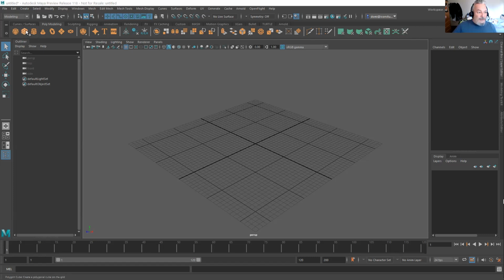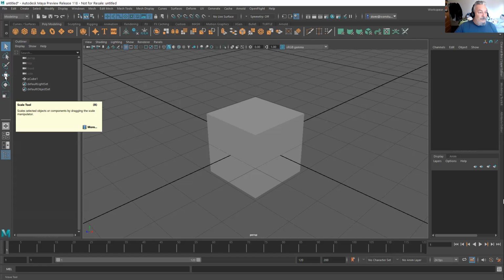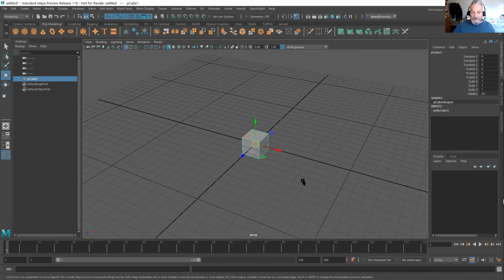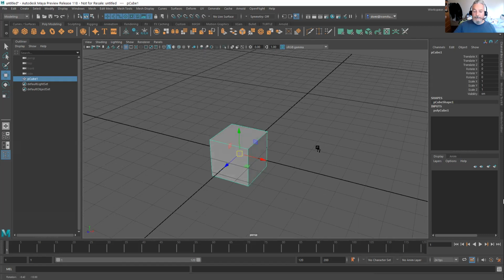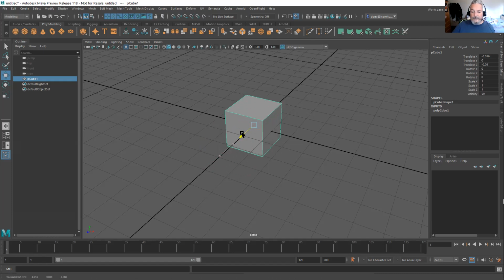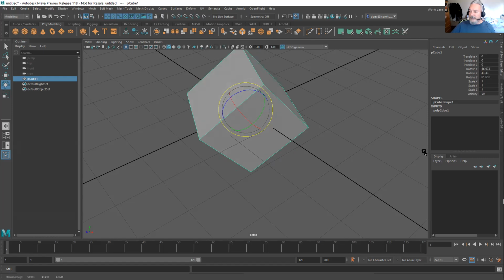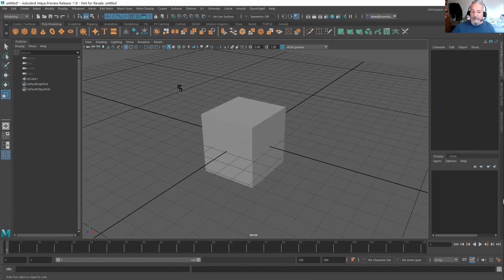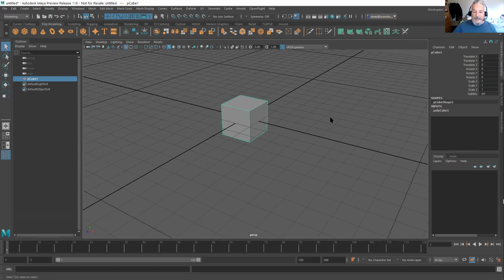03 Maya Basics Tutorial – Object Transform Controls - Move, Rotate, Scale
This video goes over how to Move, Scan, and Rotate Objects in Maya.